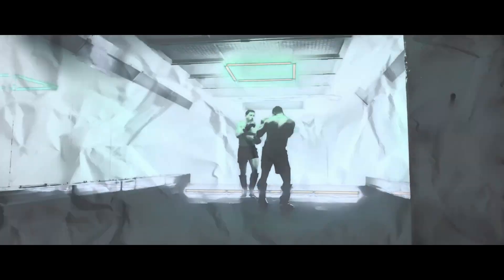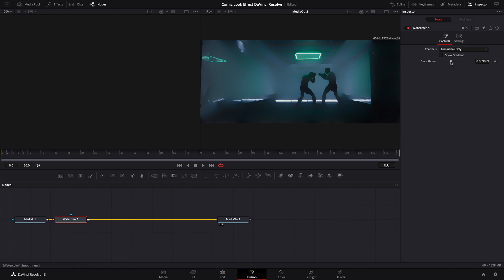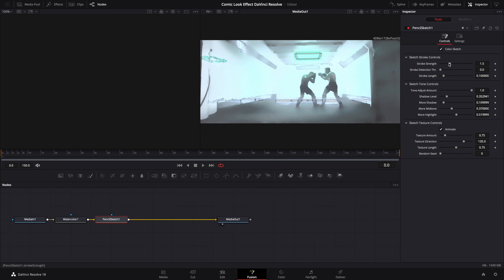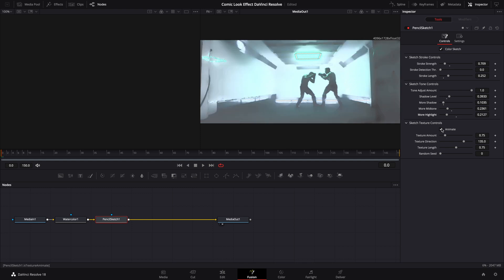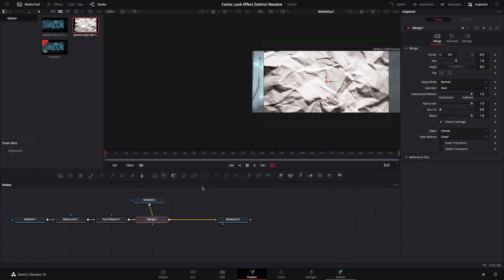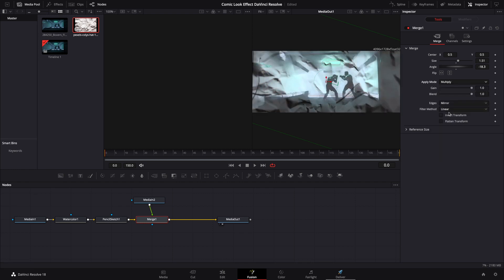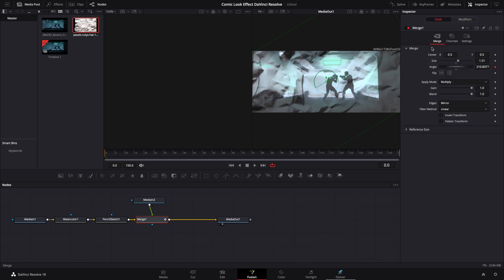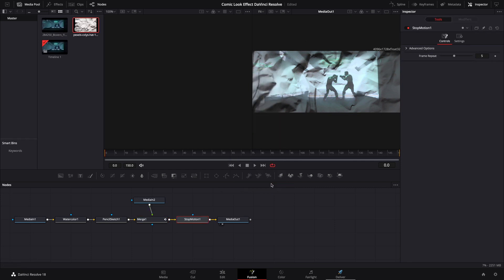DaVinci Resolve Comic Look Effect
Everybody can get 30-days of free access to the entire library:
It's the full version during a full month:
* Free of watermarks
* Ability to export videos
* Even use it for commercial videos

Premiere Pro giving you the blues? Sometimes a short, one on one session is all you need to get past the roadblocks. Reach out to get back on track and editing faster and effectively.
Set up a one on one consultation today!

CONNECT

MUSIC